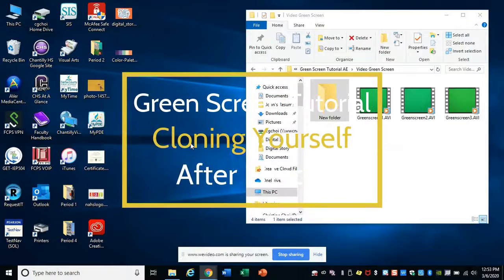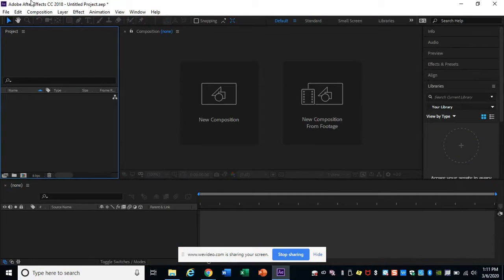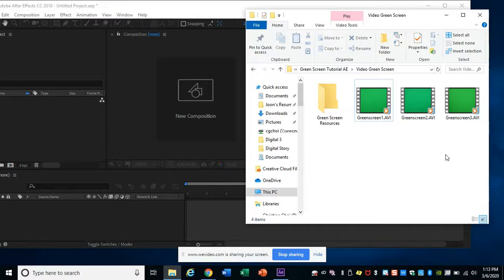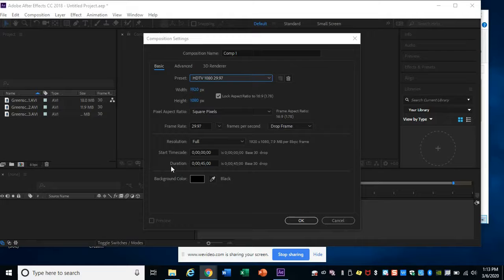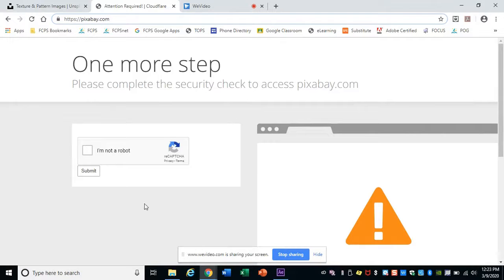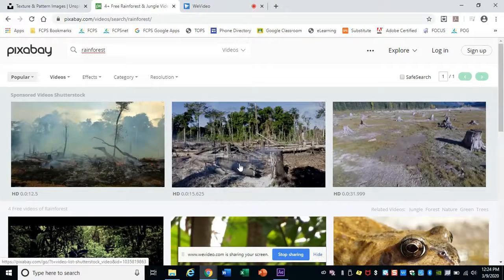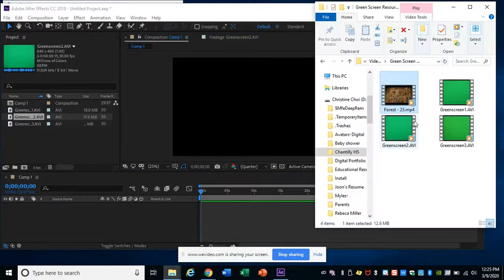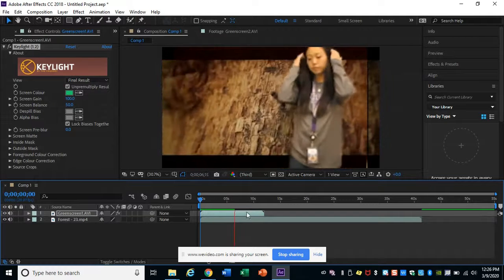Intro to Cloning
Digital Arts After Effects Tutorial - Chantilly HS